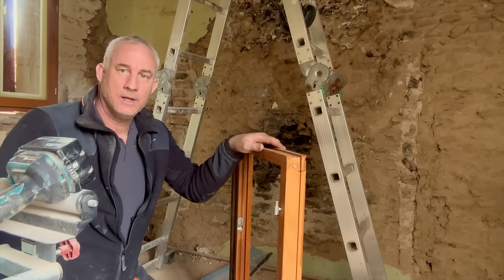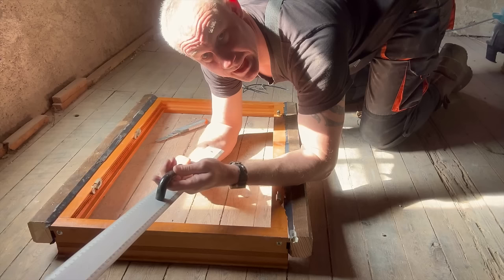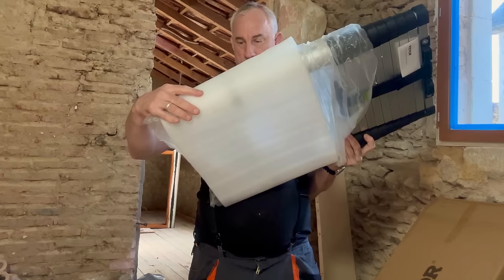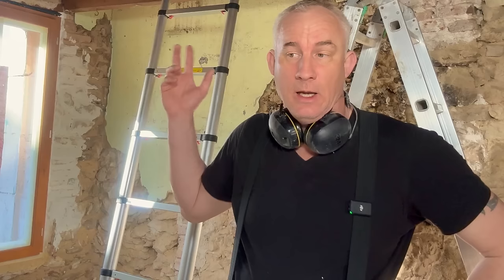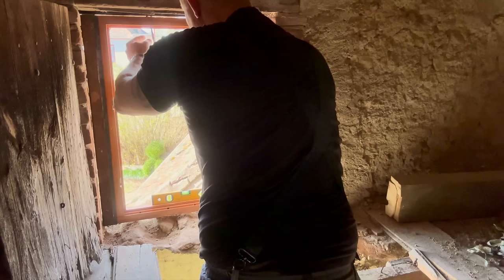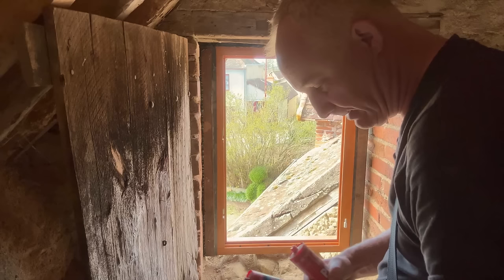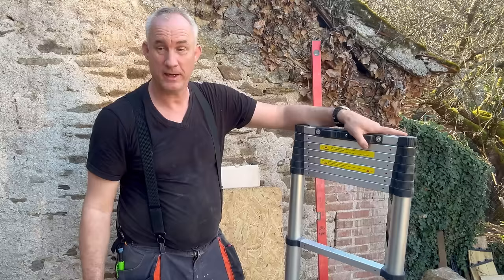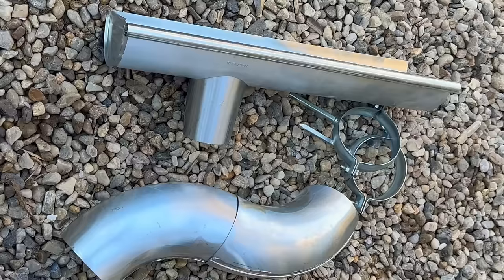Installing the attic window and rain gutter. EP 70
Finally I'm closing the first floor up. The last window (in the attic) goes in after size adjustments and then its to installing a rain gutter above the terras.

I'm testing the 3.2 meter tall telescoping ladder from Vevor with a maximum payload of 170 KG.

If you like what we do, you could show your appreciation by being us a coffee @

We can't wait to share this exciting adventure with you!